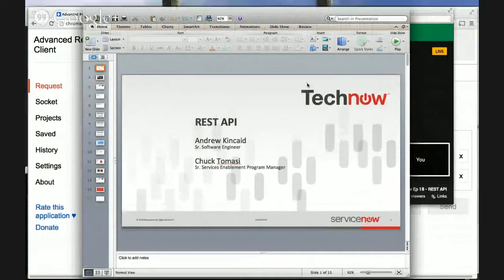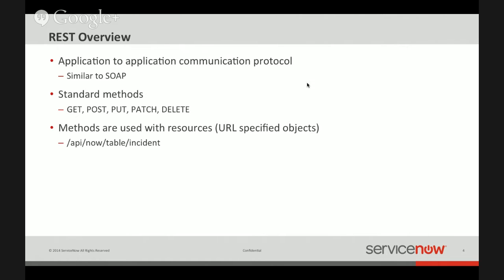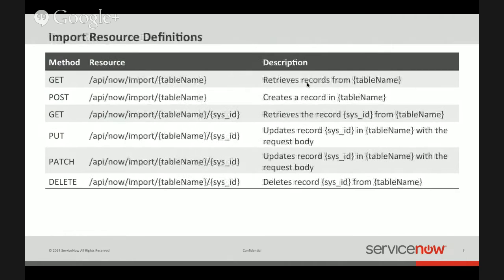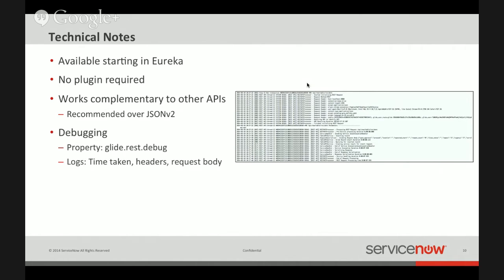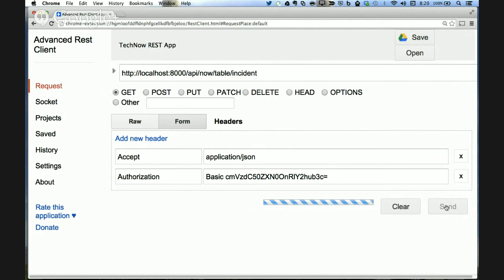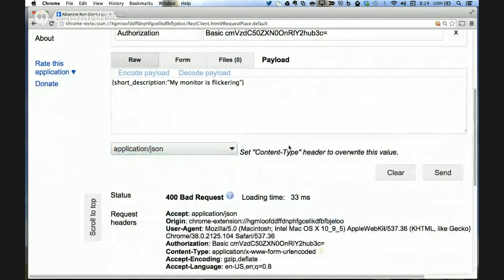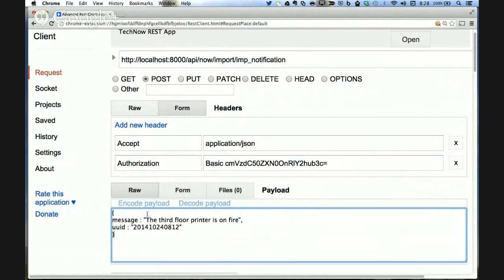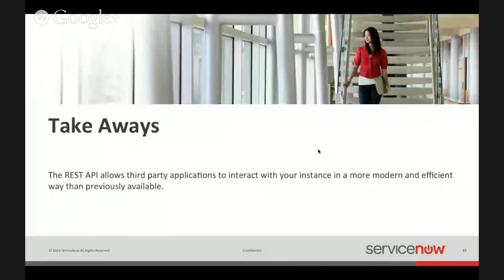TechNow Episode 18 | REST API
Join Chuck Tomasi and Andrew Kincaid as they guide you through the REST API to read, update, create, and delete records in ServiceNow